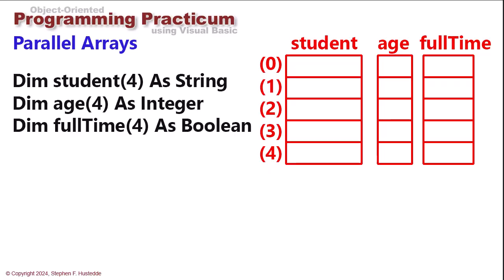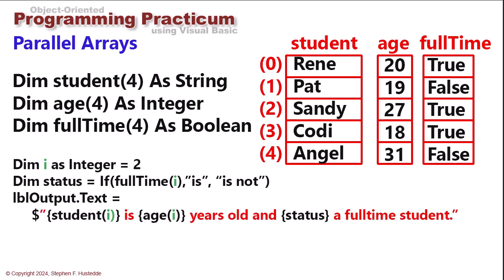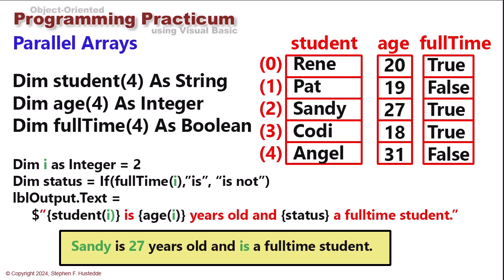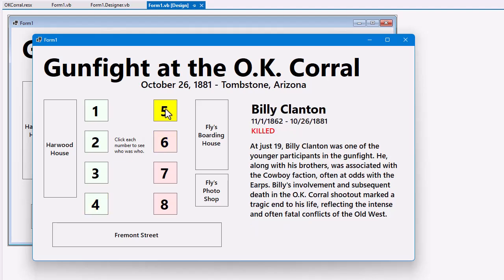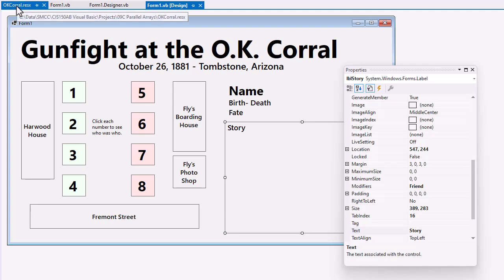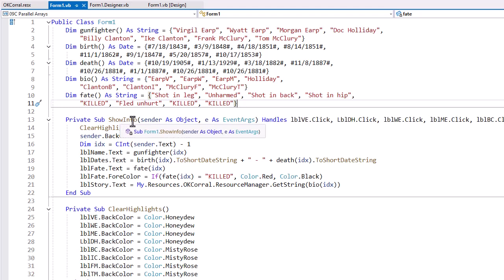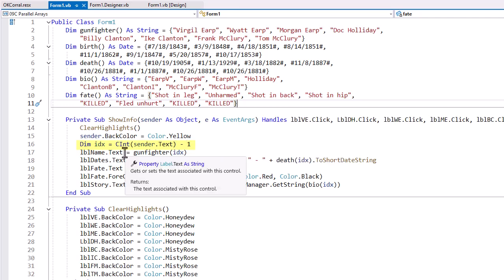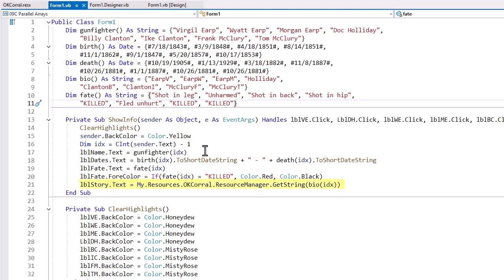OOP Programming (VB) - 09C Parallel Arrays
Object-Oriented Programming (VB) - 09C Parallel Arrays
Parallel arrays are multiple arrays that are associated by their corresponding indice, relating to a particularly entity like fields in a database record.